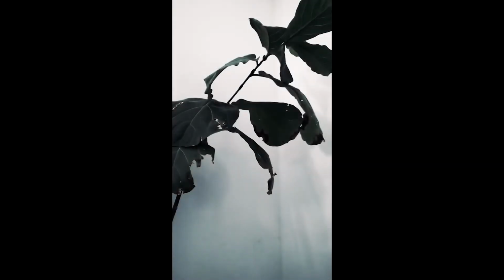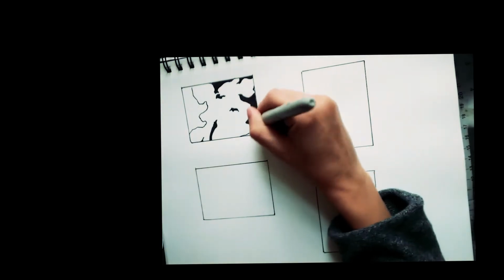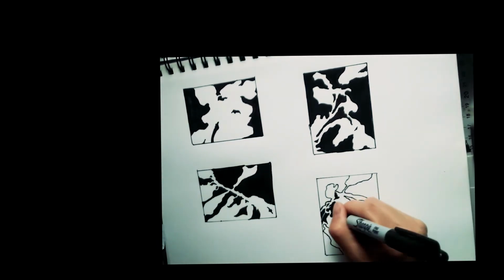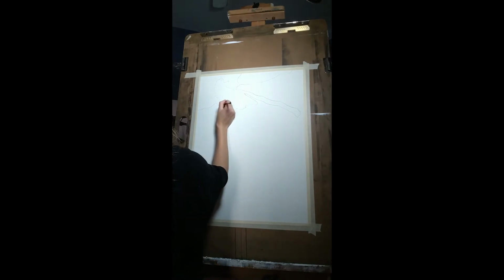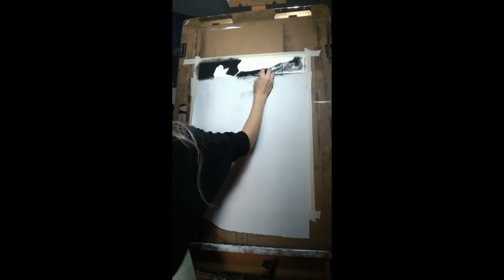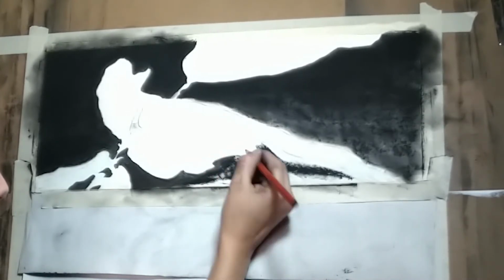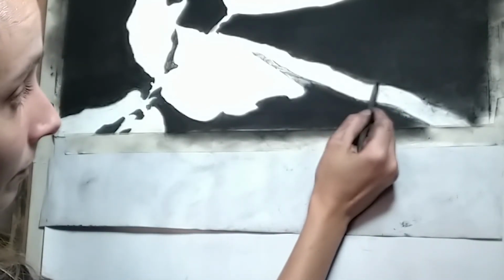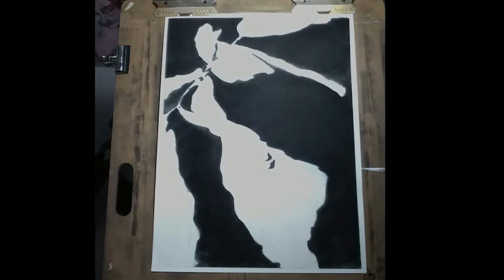Large Negative Shape Drawing With Compressed Charcoal